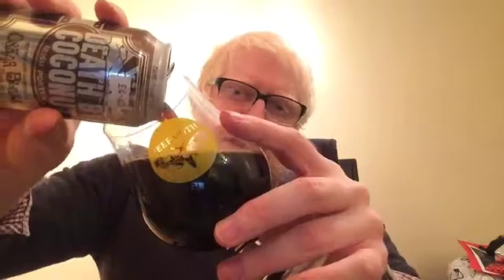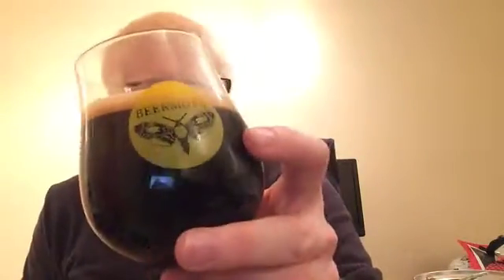#291 | Death By Cocunut | Oskar Blues Brewery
ABV: 6.5% Vol.

Plenty of reviews online.

Wish List: